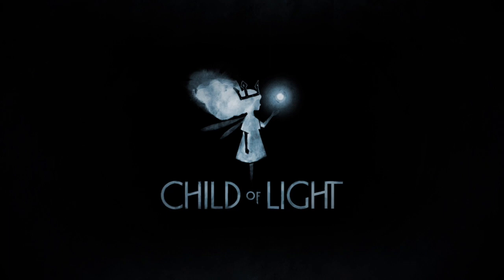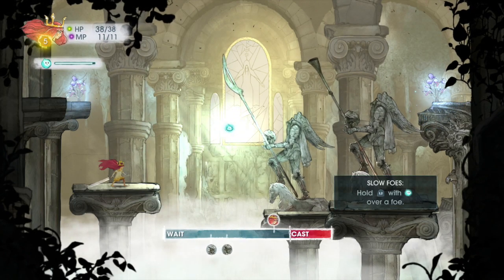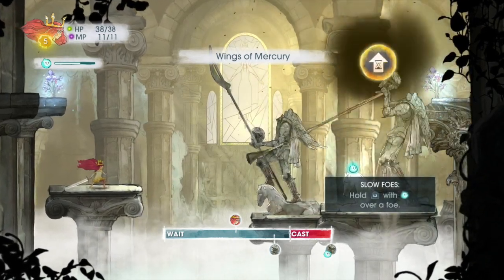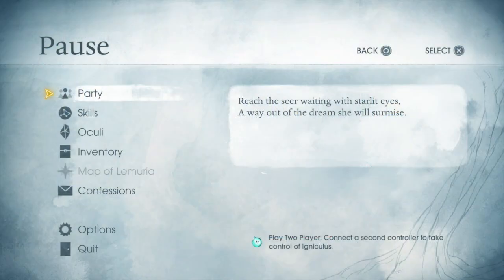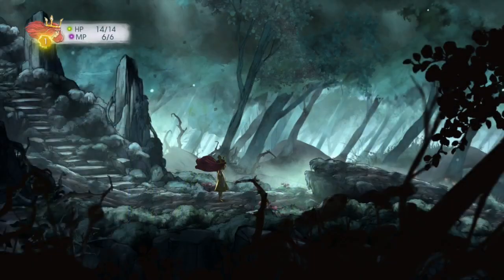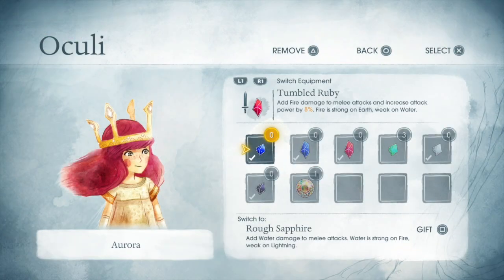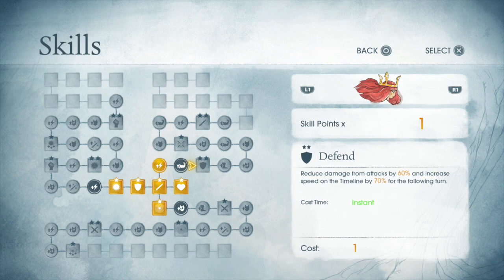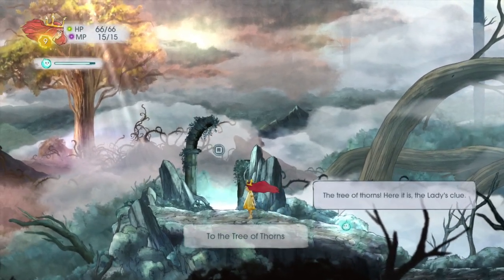Wilby VGHS Club: Child of Light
The Wilby VGHS Club Reviews Child of Light. Reviewed on Playstation 4.